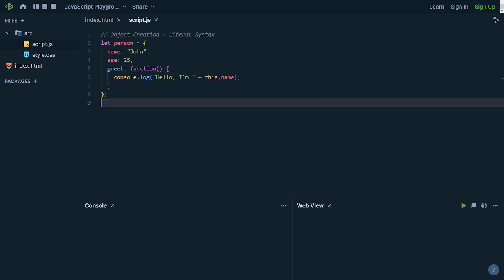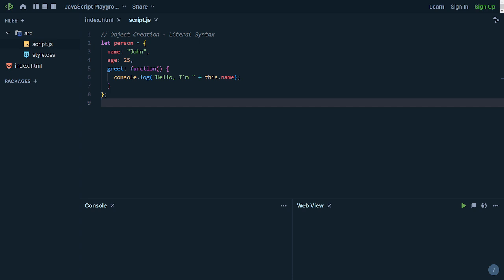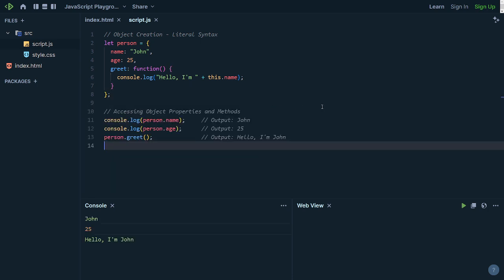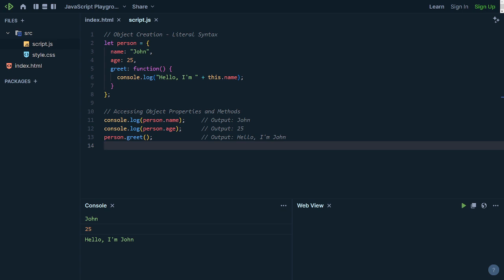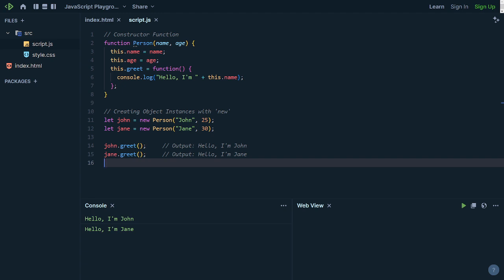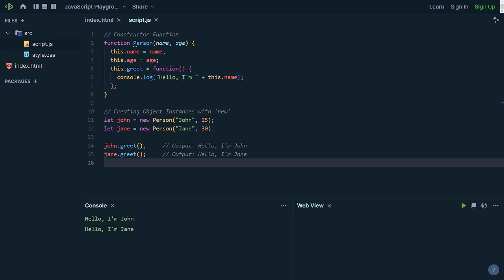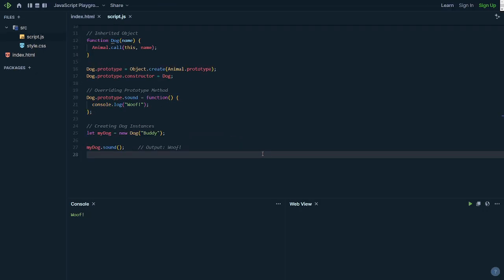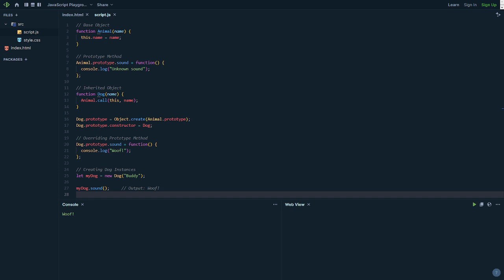Intro to JavaScript: Objects and Object-Oriented Programming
Join us in this comprehensive video tutorial where we explore objects and object-oriented programming (OOP) in JavaScript. Objects are essential components in JavaScript that allow us to model real-world entities and organize data into reusable structures. We'll cover object creation, properties, methods, constructors, and the principles of OOP. With step-by-step explanations and code examples, you'll gain a solid understanding of objects and how to implement object-oriented programming concepts in JavaScript. Whether you're a beginner or looking to reinforce your knowledge, this video will provide you with essential skills for writing robust and maintainable code.